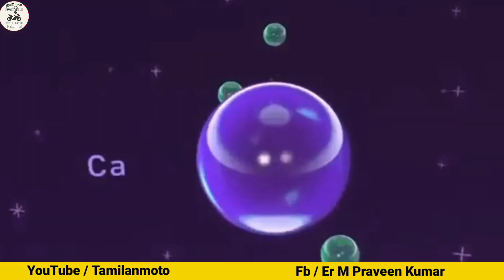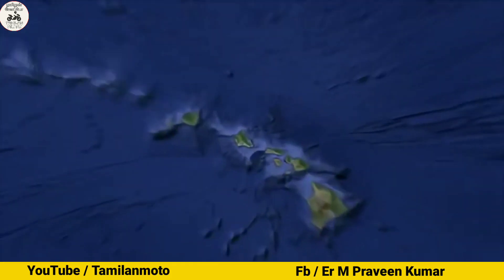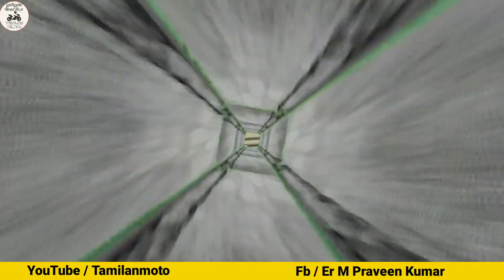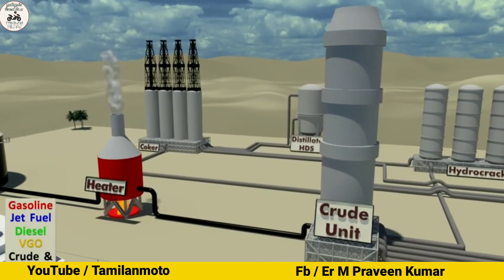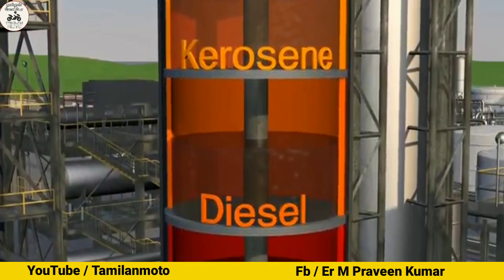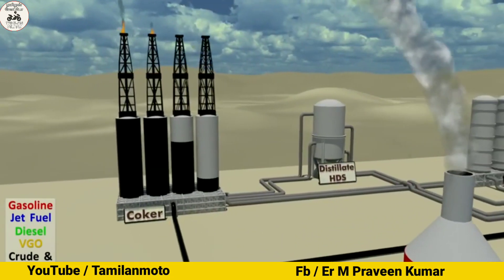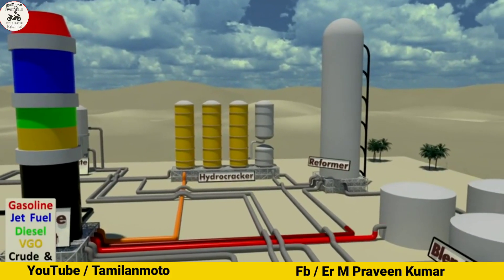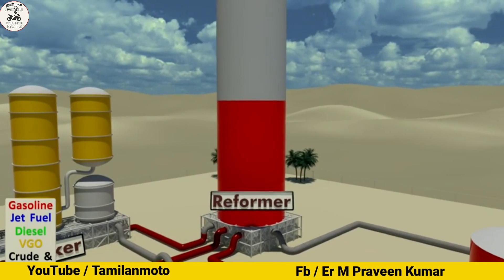Petroleum refinery process | Pure petrol part 1 | Tamilanmoto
This video describes that Petroleum refinery process | Pure petrol part 1 | Tamilanmoto